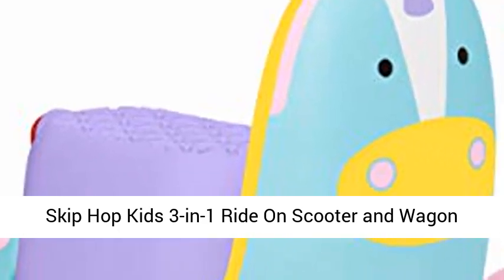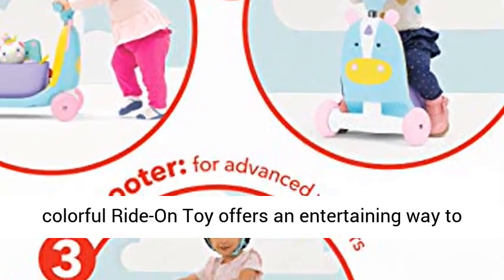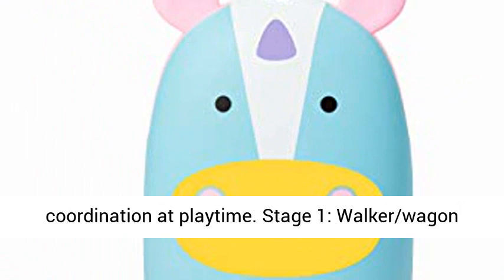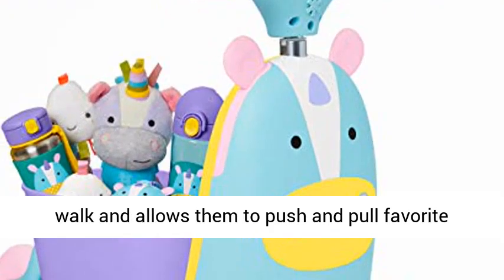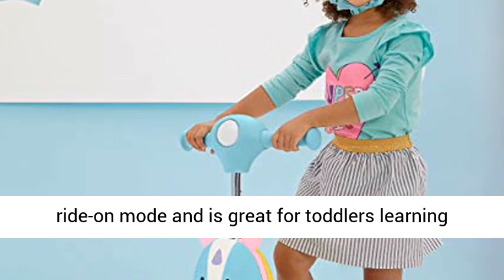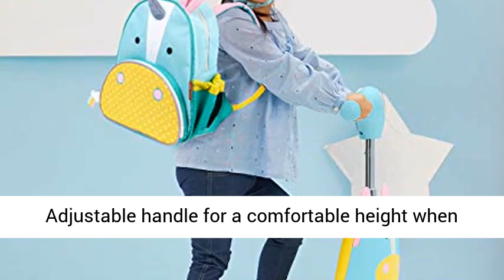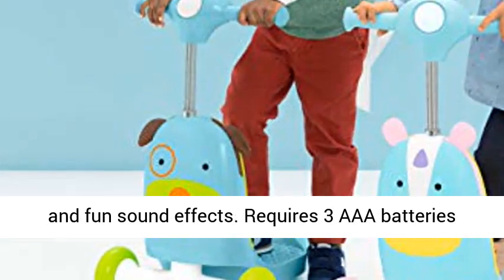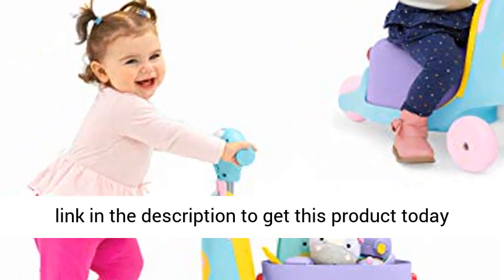Skip Hop Kids 3-in-1 Ride On Scooter and Wagon Toy, Unicorn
Designed to grow with your little one for three stages of fun, Skip Hop’s cute and colorful Ride-On Toy offers an entertaining way to encourage motor skills development, balance and coordination at playtime
Stage 1: Walker/wagon mode captivates early walkers when learning to walk and allows them to push and pull favorite toys along
Stage 2: Wagon converts to seat for ride-on mode and is great for toddlers learning foot-to-floor motion
Stage 3: As toddlers grow, easily converts from a ride-on to a cute scooter
Adjustable handle for a comfortable height when standing. Press button for headlight, melodies, and fun sound effects. Requires 3 AAA batteries (not included). For Kids up to 3 years.

Baby, ride on toy, scooter, wagon, pink, unicorn, Skip Hop, Skip Hop kids 3 in 1 ride on scooter and wagon toy